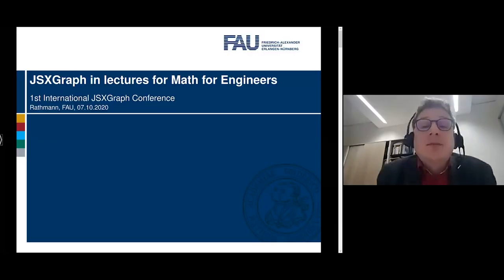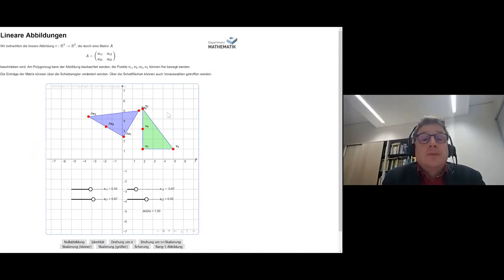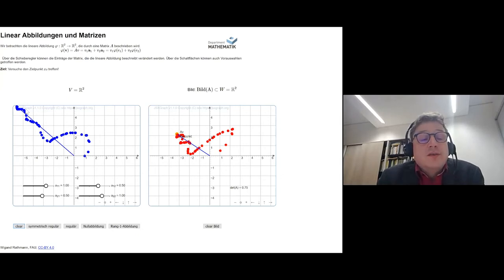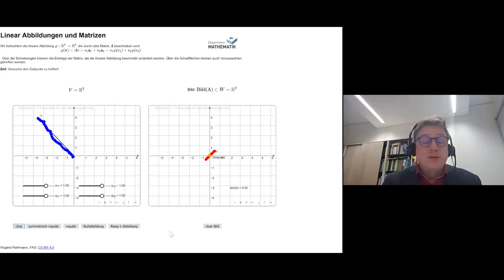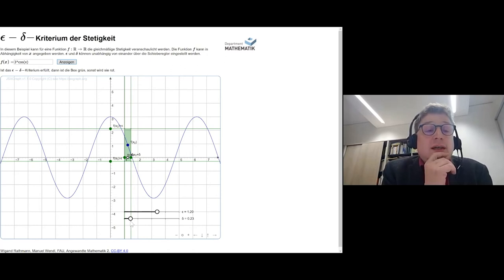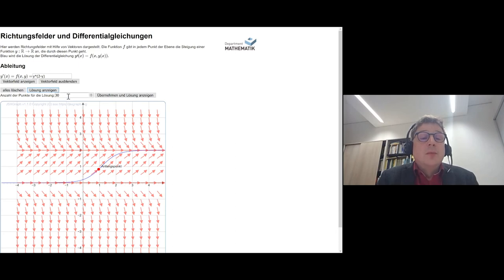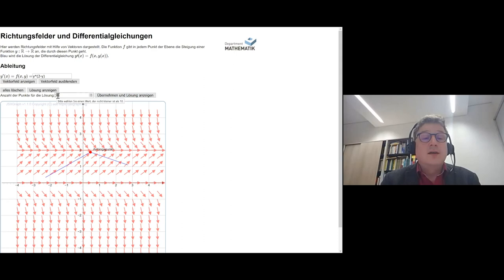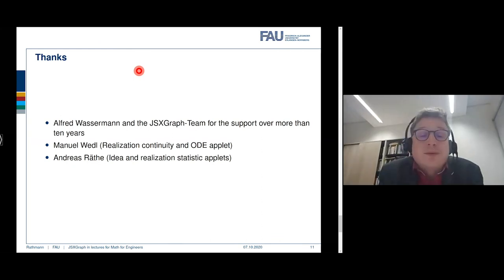Usage of JSXGraph in lectures for Math for Engineers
Wigand Rathmann

1. International JSXGraph Conference